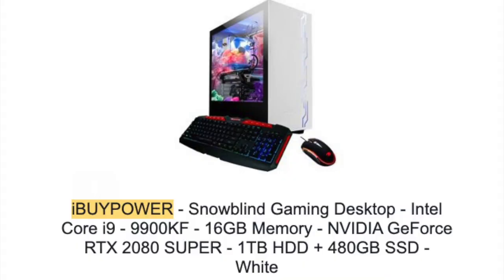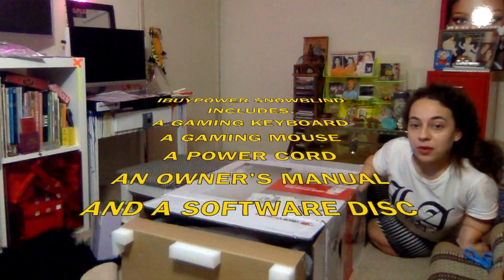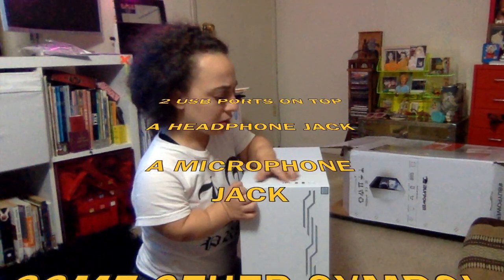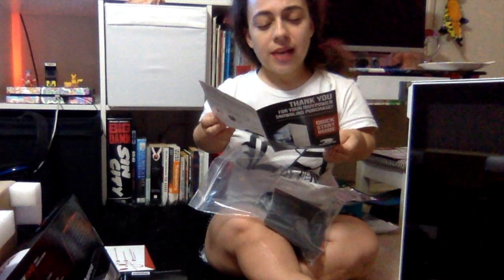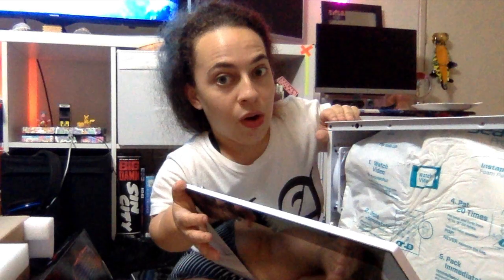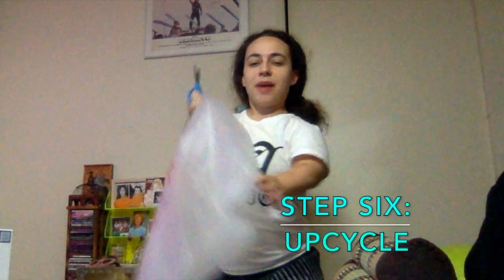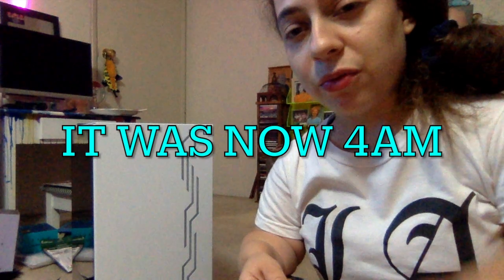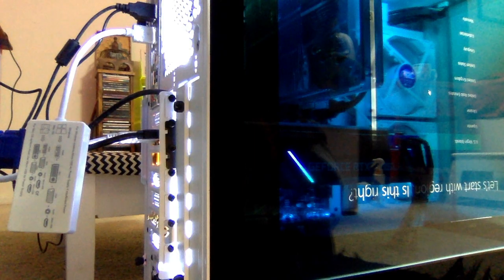i almost shattered my new IBUYPOWER SNOWBLIND S gaming pc | DWARFtv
KueenKatrina here. This unboxing video was a goal of mine after purchasing the IBUYPOWER Snowblind S NVIDIA GeForce RTX 2080 SUPER during the height of the pandemic 2020.

I can rarely find people with Dwarfism/disabilities posting unboxing videos, I was having fun, and I thought this video might help someone if they're trying to decide on what computer to purchase.

Thank you to IBUYPOWER, BEST BUY, and all of my friends and family who support my Twitch channel and my love for tech items.